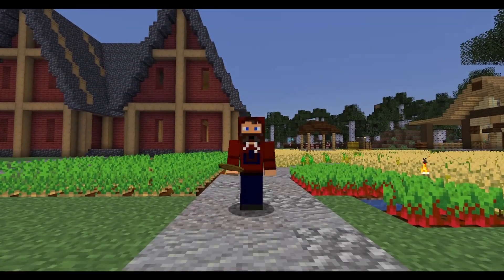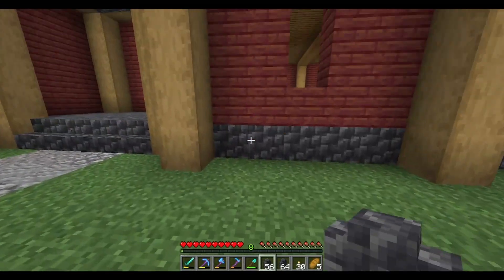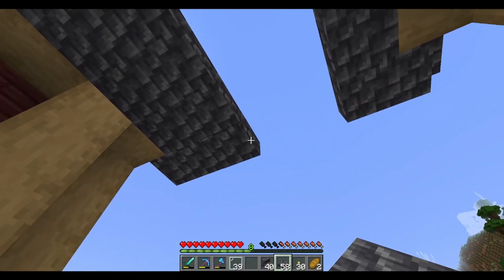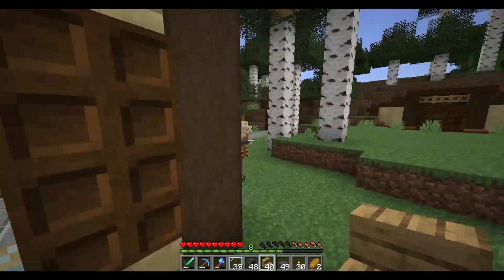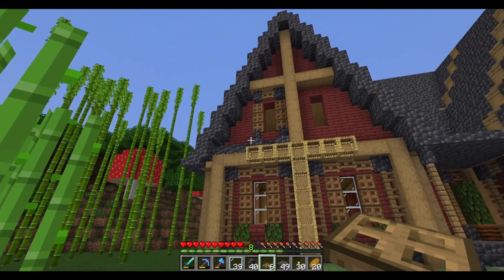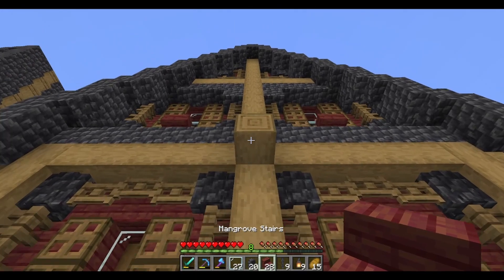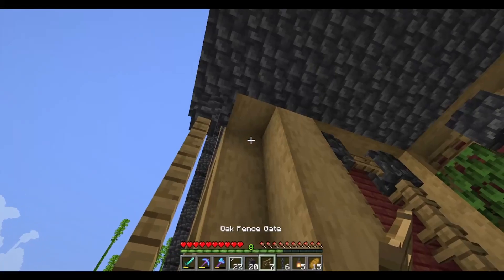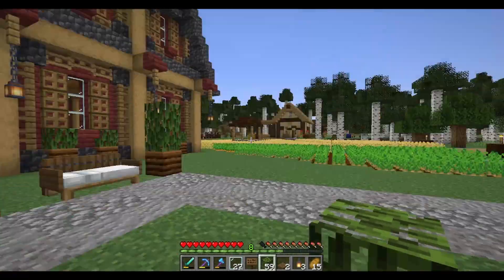"MODII VS. THE DETAILS!" MINECRAFT 1.19.2 LET'S PLAY #12